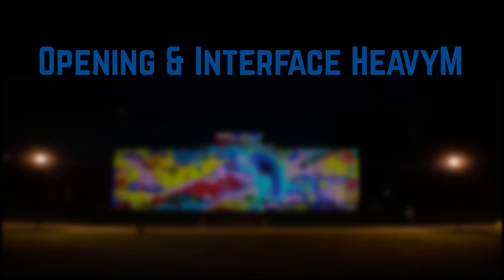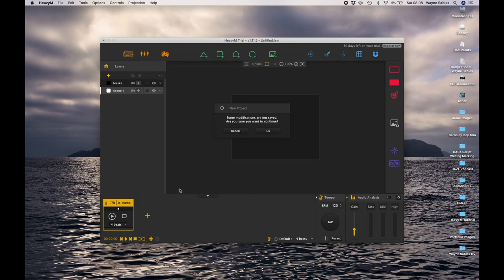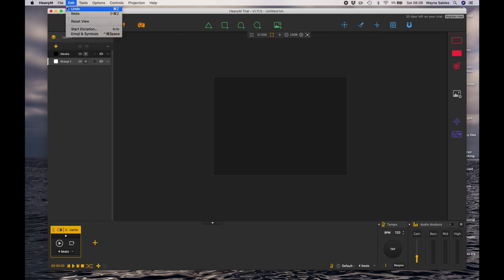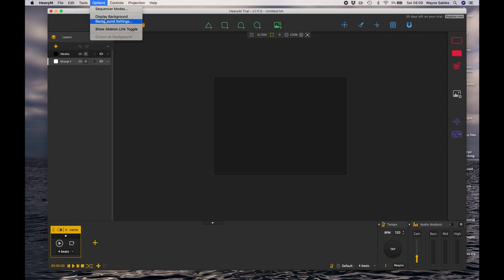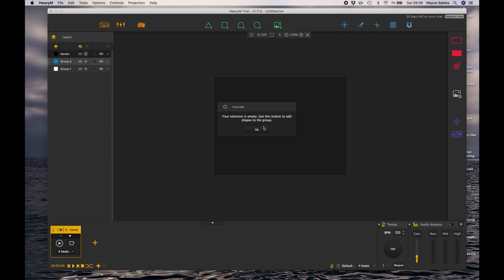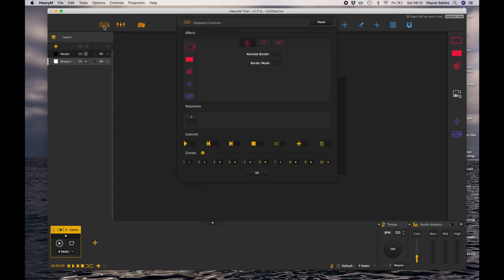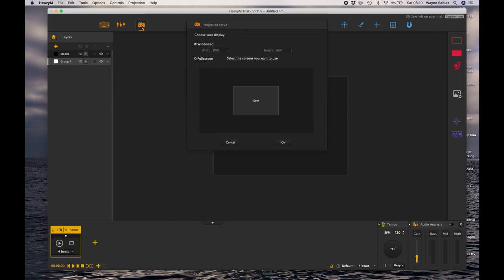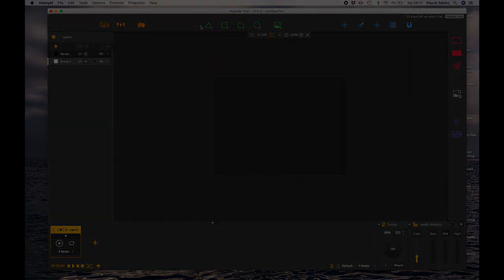Opening the Interface for the first time HeavyM